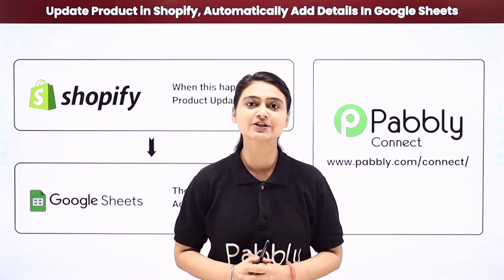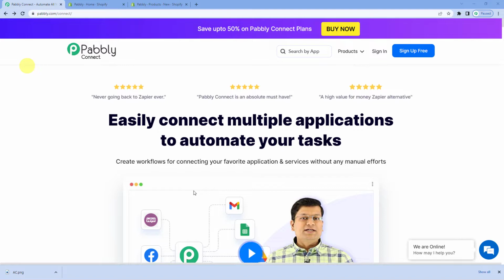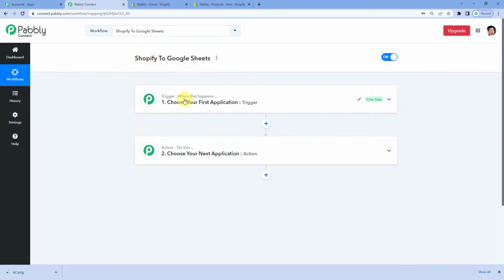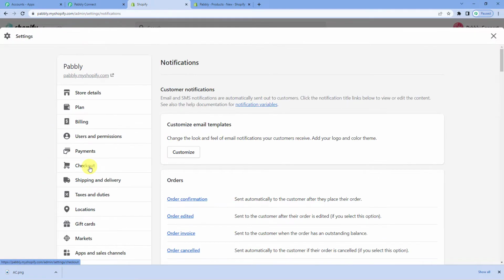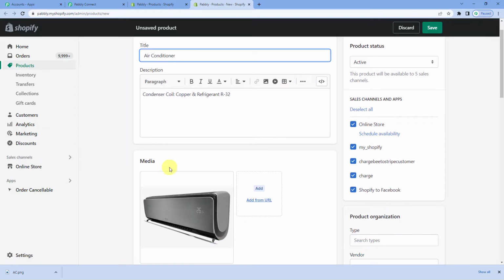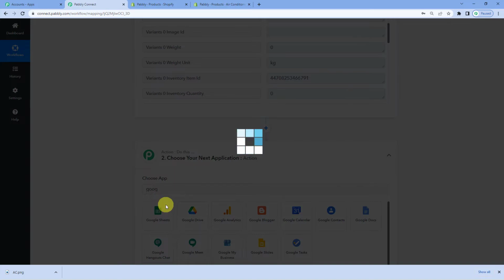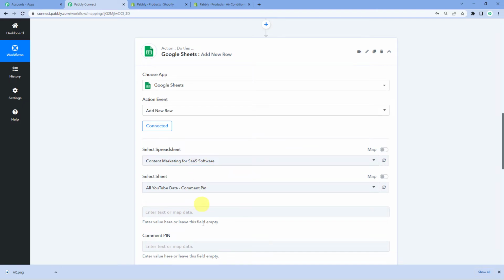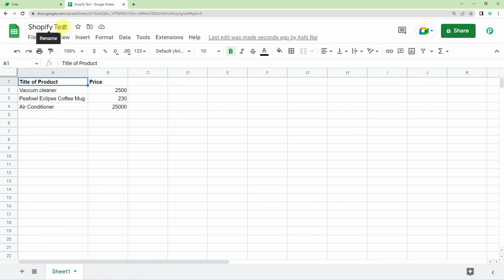When Product is Updated in Shopify Add Details in Google Sheets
In this video, we will learn When Product is Updated in Shopify Add Details in Google Sheets with the help of Pabbly Connect.